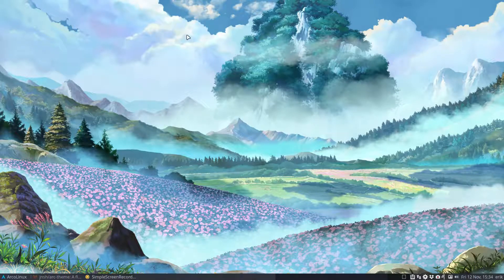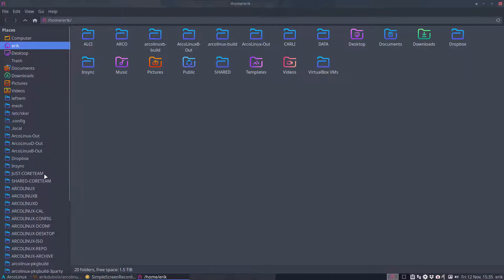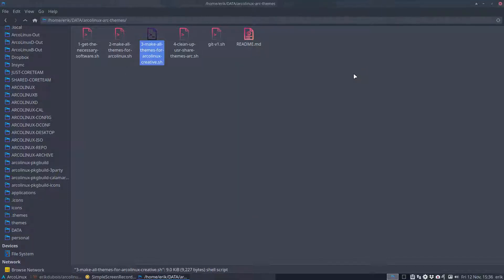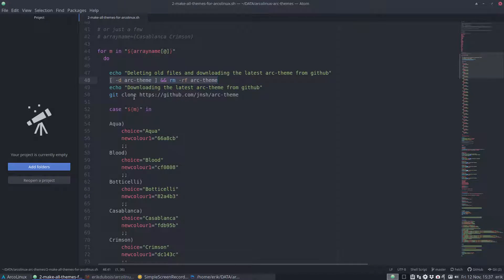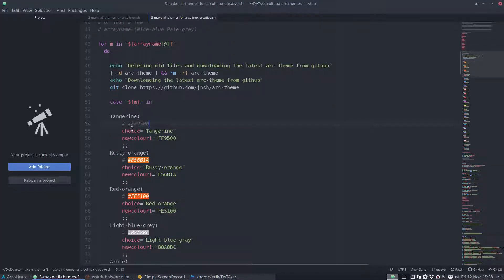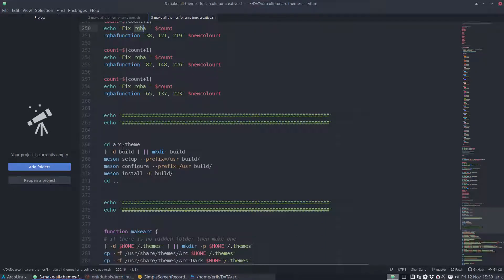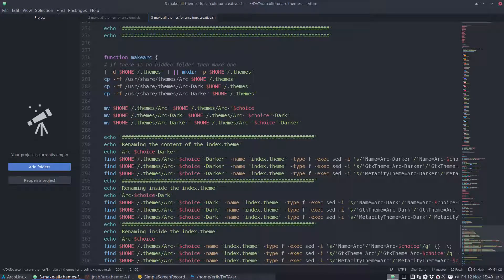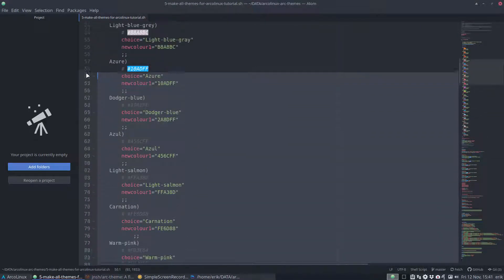ArcoLinux : 2344 How to create an Arc theme with your own color accent